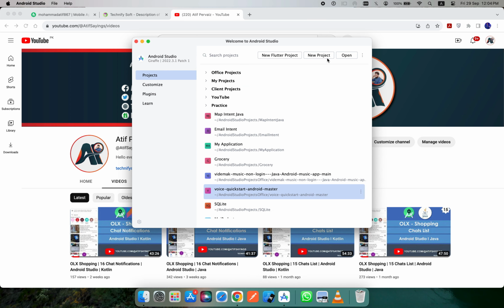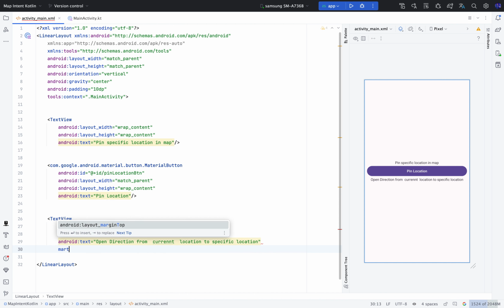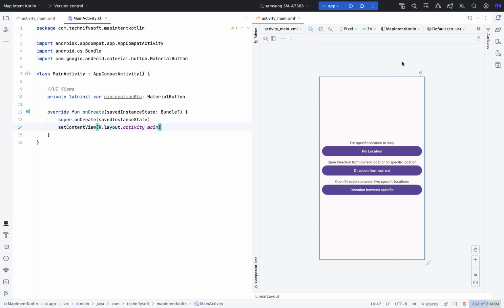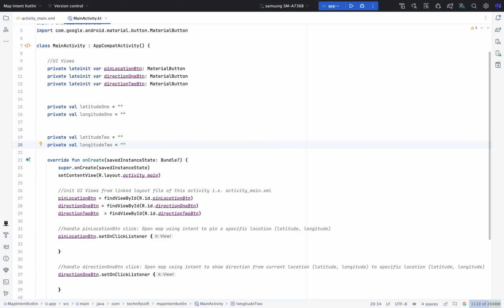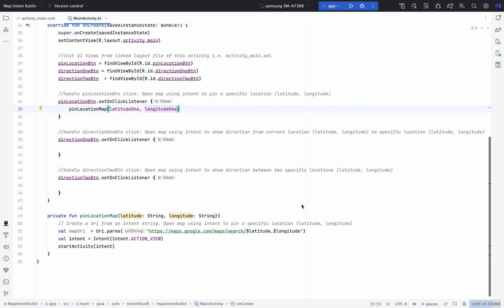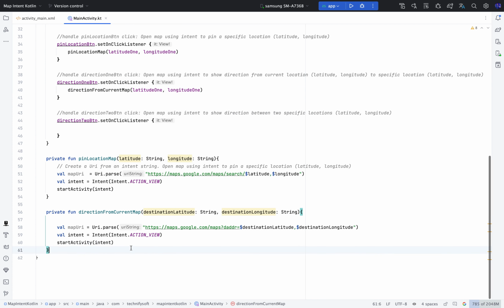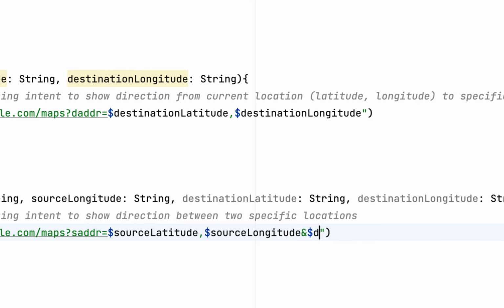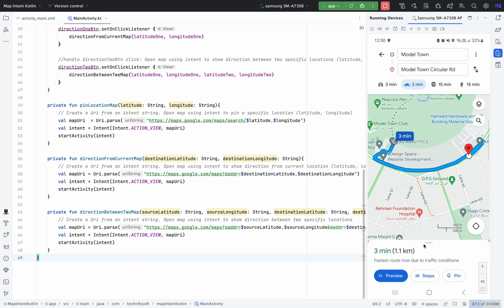Google Map Intent | Android Studio | Kotlin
In this video, we will do the following:
1) Pin a specific location to Google Map
2) Direction from current location to specific location
3) Direction between two specific locations

Chapters:
0:00 Overview
0:55 Create/Setup Project
1:27 Google Map UI
4:50 Init UI Views
6:23 Handle Clicks
7:41 Pin Specific Location
9:47 Direction From Current Location
12:30 Direction between Two Locations
12:53 Testing